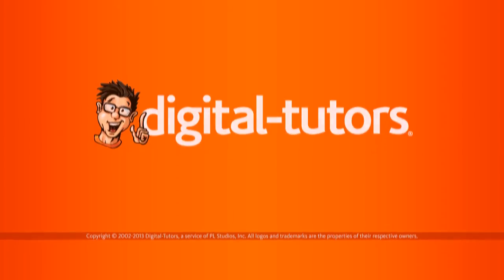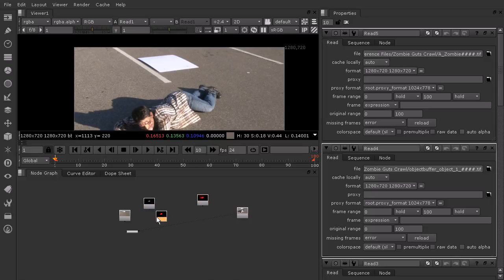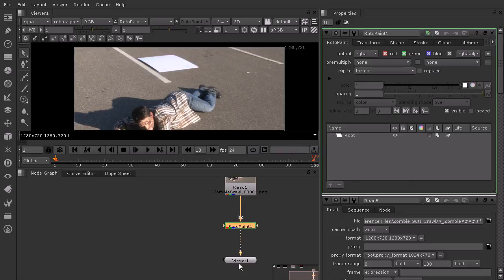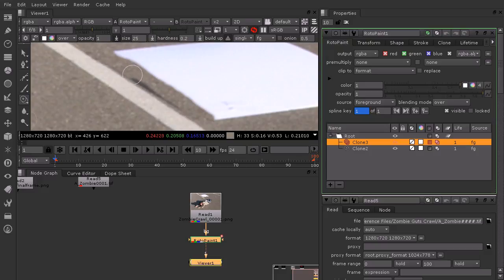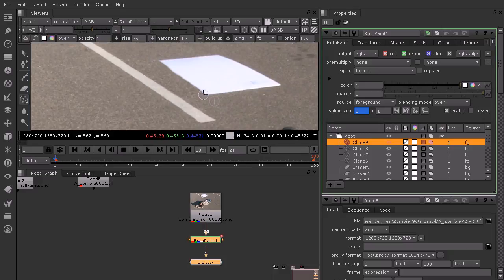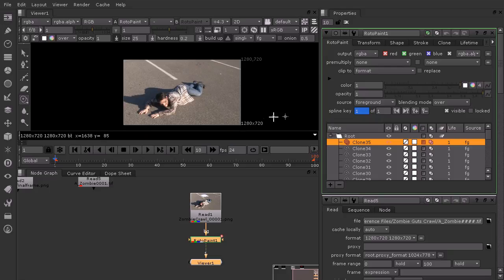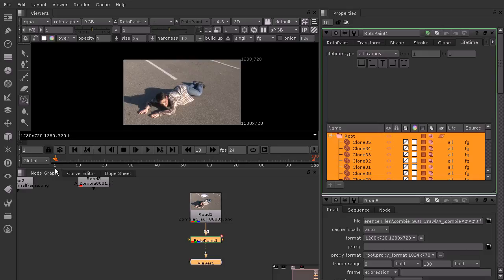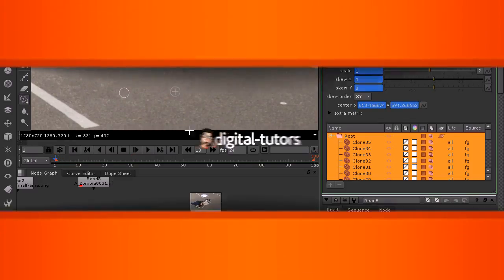15 Using a RotoPaint node to cover the poster board